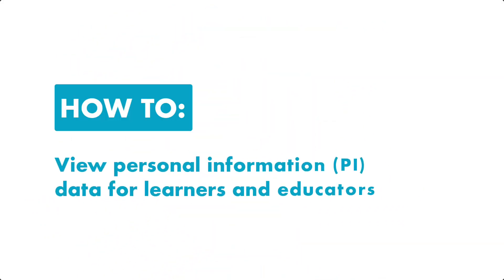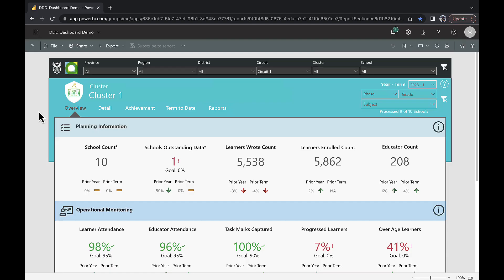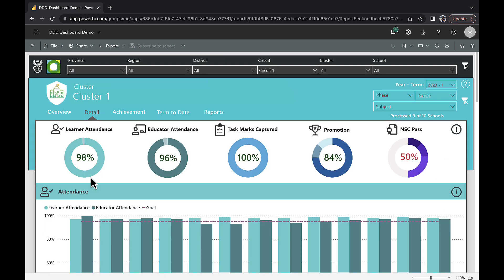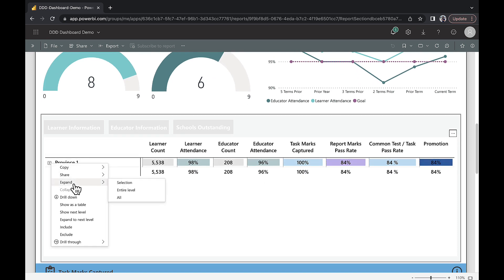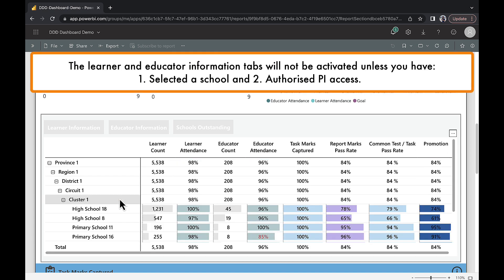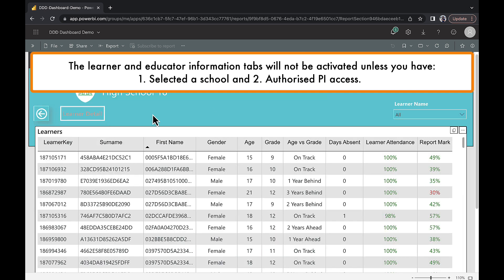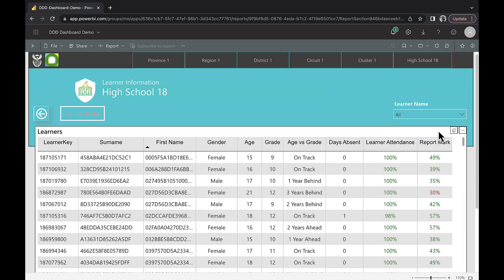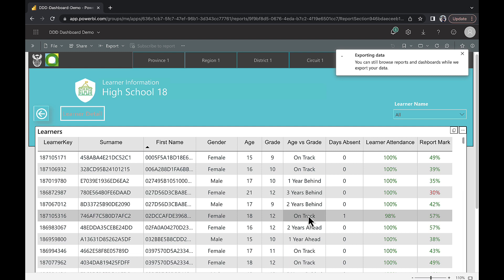How to view personal information data for learners and educators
This video demonstrates how you can view learner and educator information on the DDD Dashboard. For the purpose of this video we have used anonymised data.